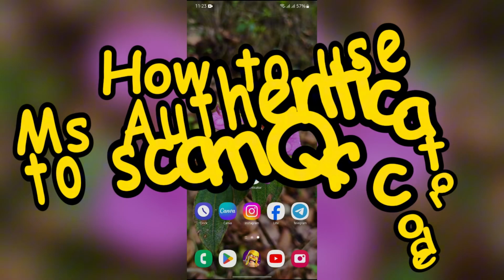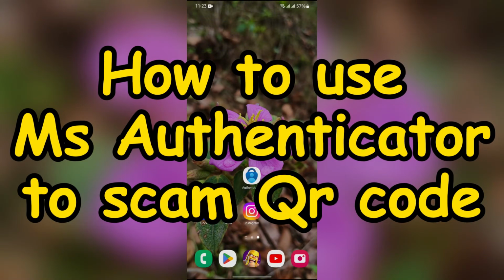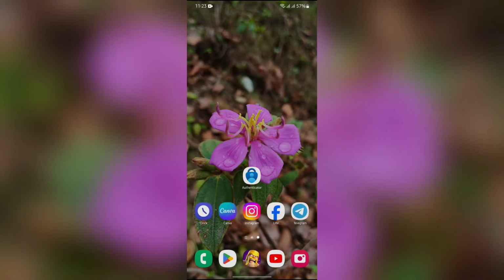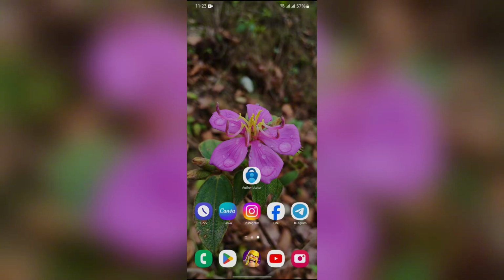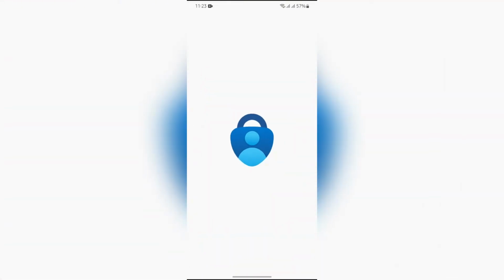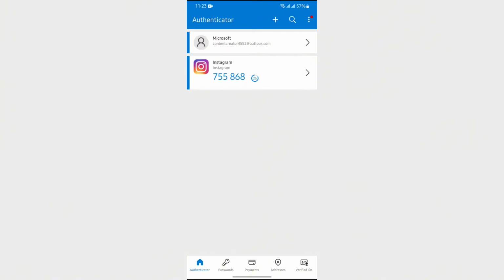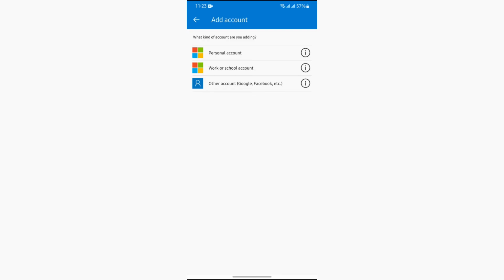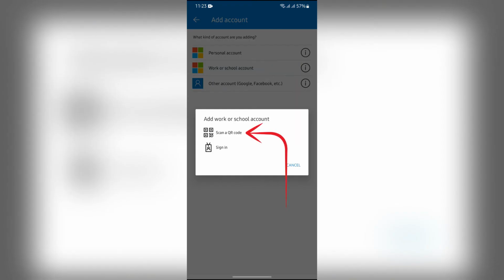How to Use Microsoft Authenticator to Scan QR Code (2024) | Microsoft Authenticator Tutorial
Learn how to use Microsoft Authenticator to scan QR codes easily. In this video, we'll walk you through the process of scanning QR codes for two-factor authentication (2FA) and other purposes. Follow our step-by-step guide to securely access your accounts and enhance your online security with Microsoft Authenticator.